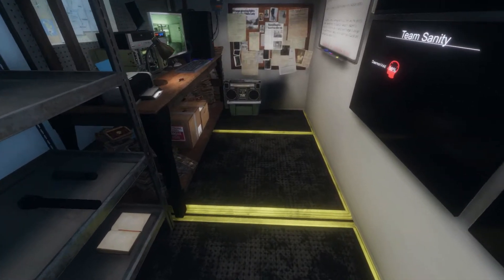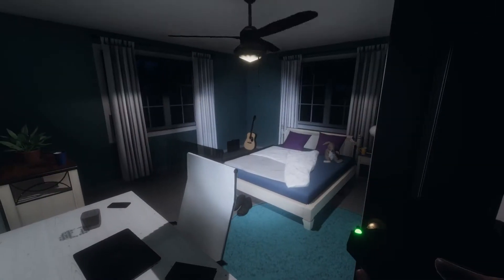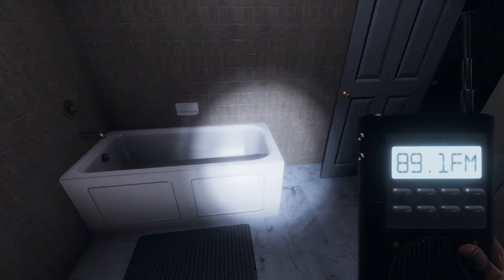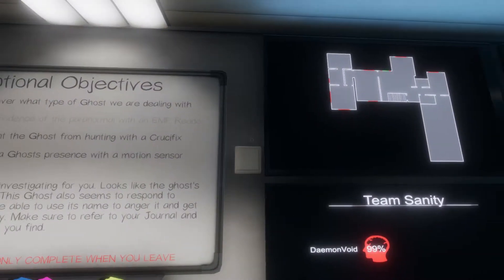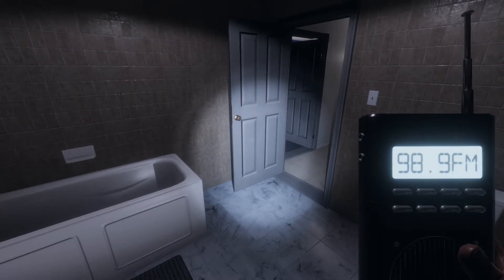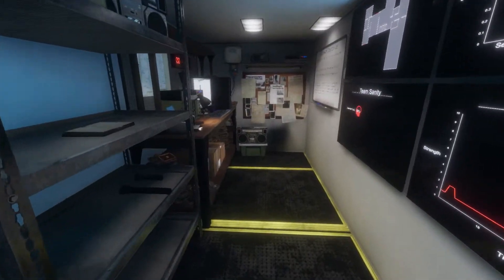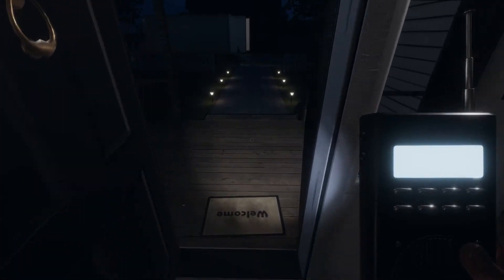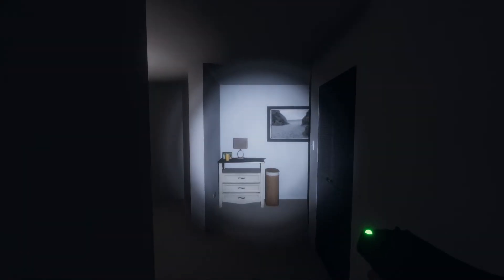Phasmophobia? Scared by game crash?!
Guys, today I attempted Phasmophobia, but here is the catch, my game crashed lol!

I might be returning to Youtube, but if so, not going to fully focus on it as I have school and a job.